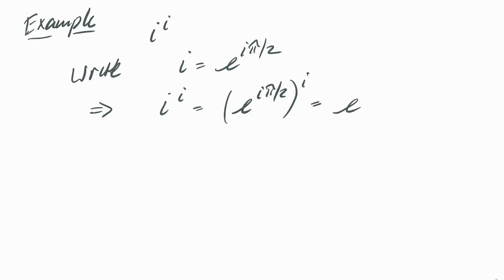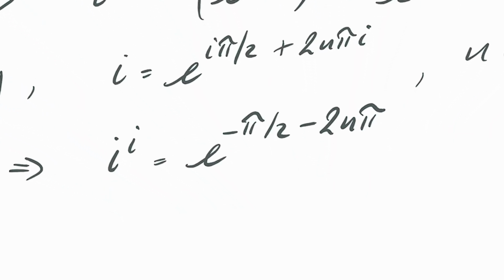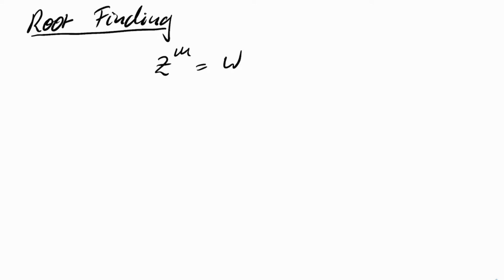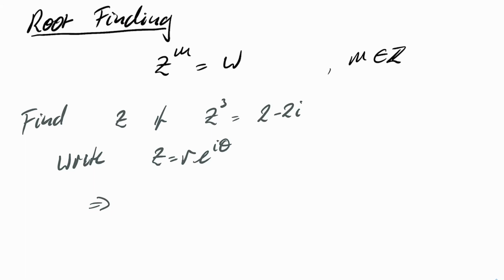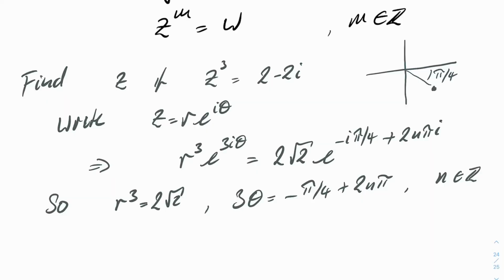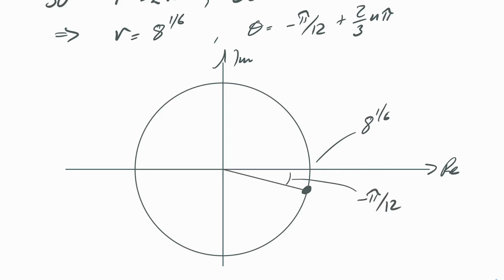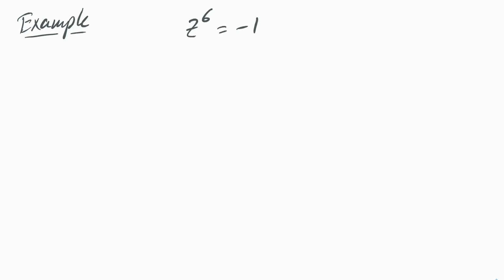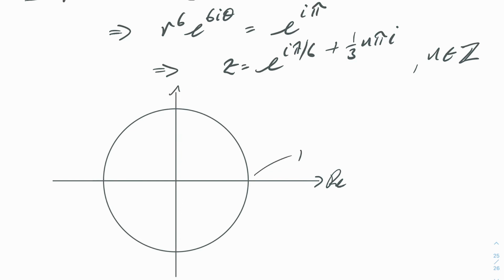Complex Numbers 6 Powers and Roots